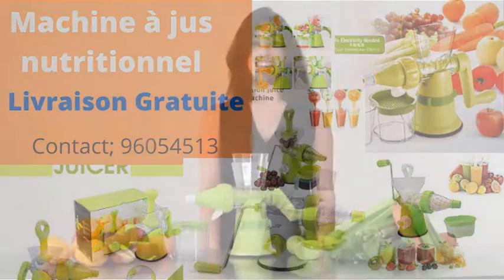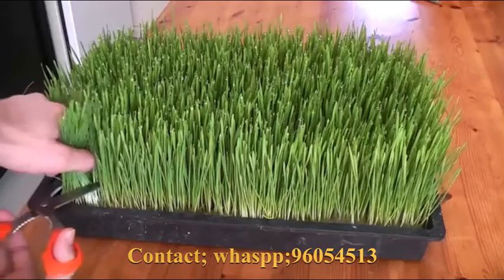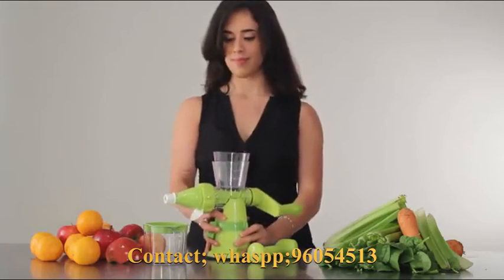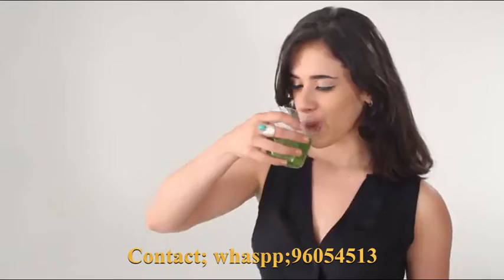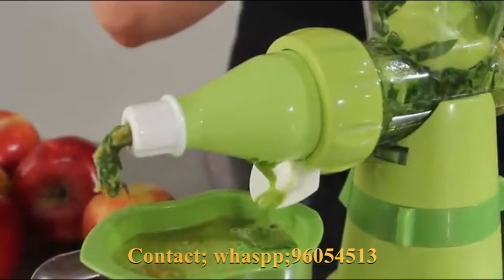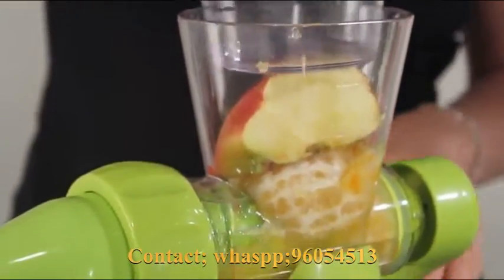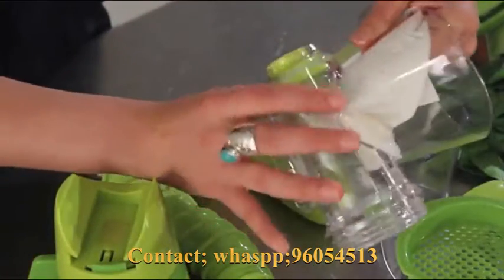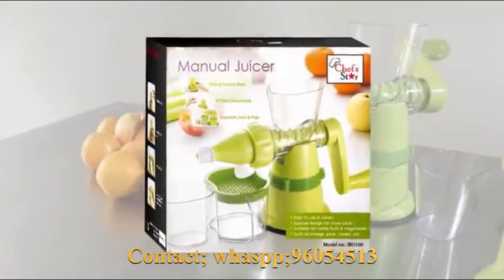Multi Function Hand Juicer | Manual Handy Fruit Juicer Machine MACHINE A JUS NUTRITIONNEL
Multi Function Hand Juicer | Manual Handy Fruit Juicer Machine
Manual Fruit & Vegetable Juicer
Multi-function manual juicer.

This product is multi-function manual juicer for the new improved design products. beautiful and durable, simple accessories , easy to dismantle and easy to clean features .

The product is made of high quality new environmentally friendly plastics material , and meer food safety standards , safe and reliable .

Apply to fruit and vegetable juice extraction , juice residue separation of design the design of vacuum suction cups , widening the hand crank design